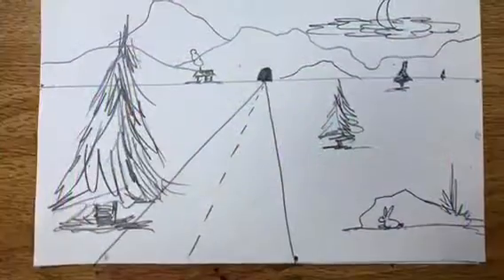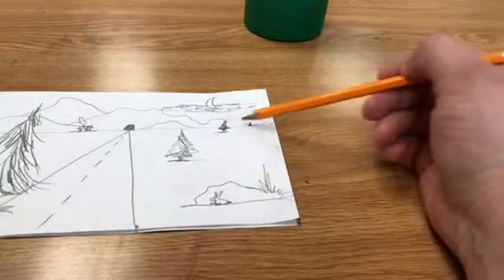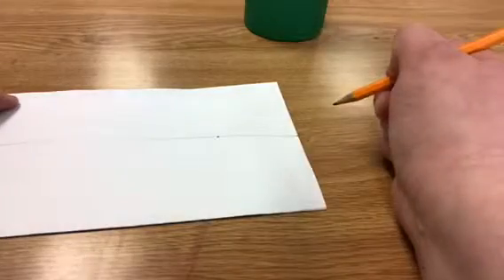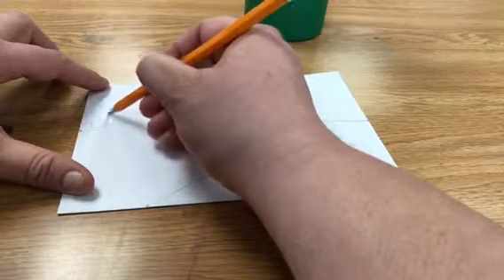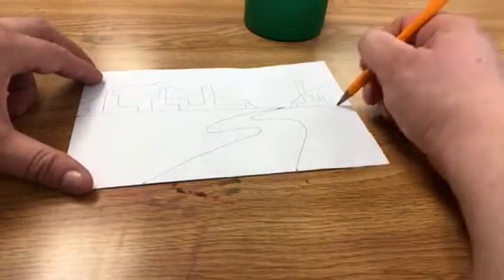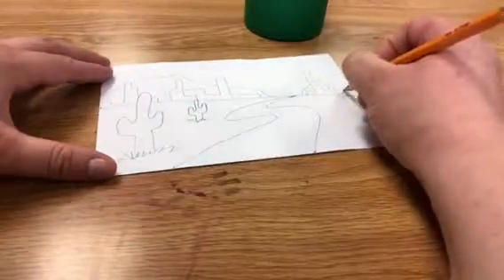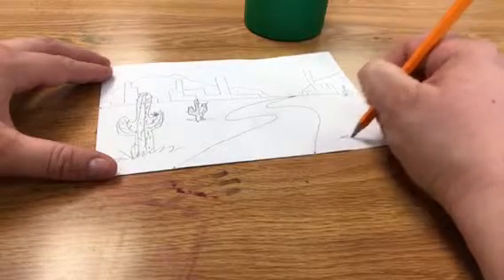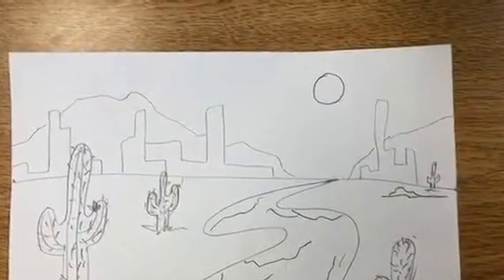3rd Grade Desert Landscape Intro